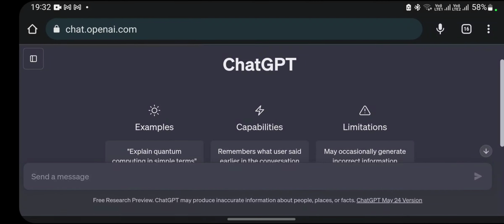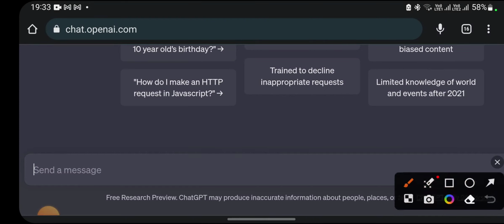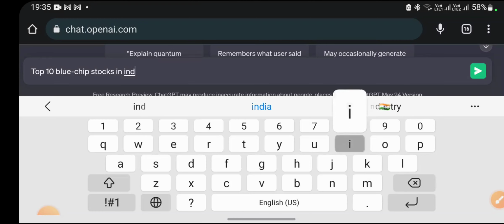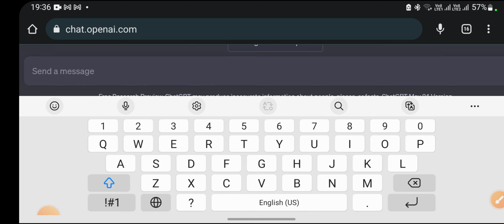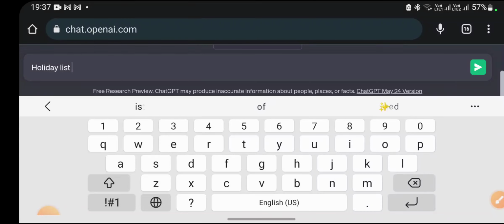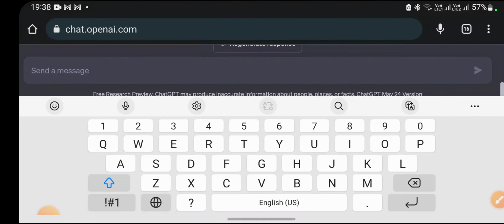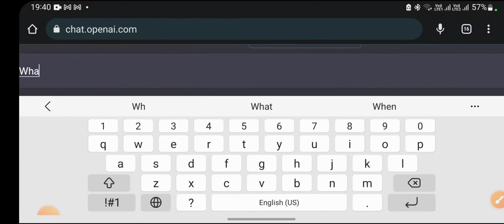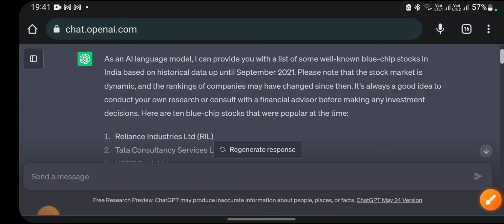Unbelievable! Learn Stock Market Investing with ChatGPT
How to use ChatGPT for learning Stock Market?ChatGPT use करके Stock Market से पैसा कमाए | English

Can ChatGPT be used for stock trading?
How to use ChatGPT for stock trading in India?
Can chatbot help with stock market?
How is ChatGPT used in the stock market?

Smart Market Tips.

Start Crypto investment using CoinDCX.